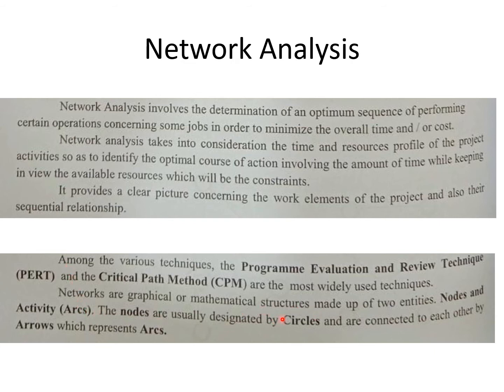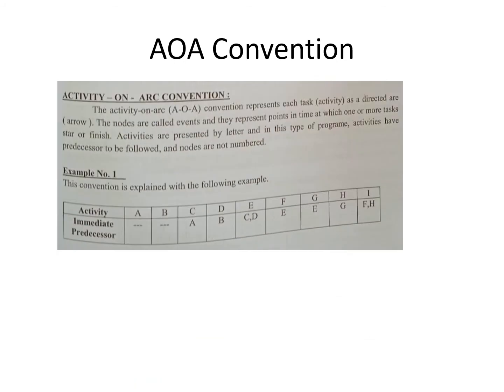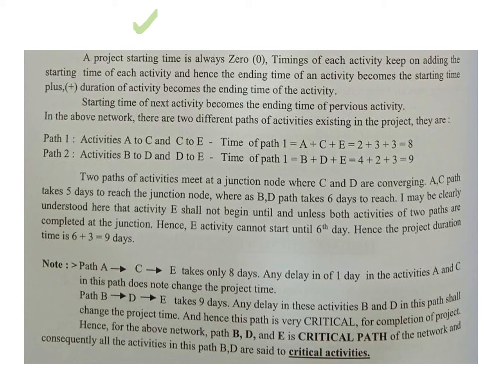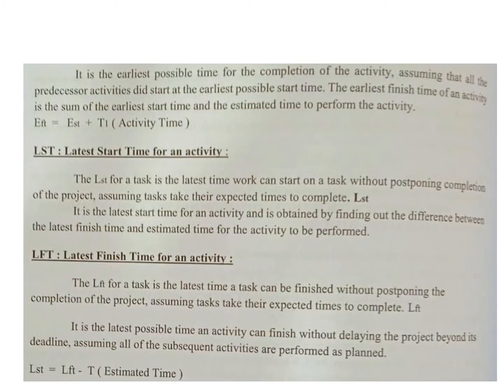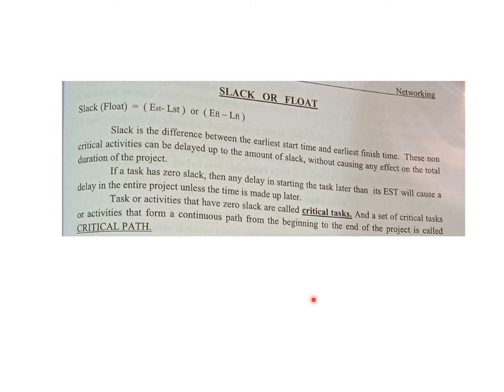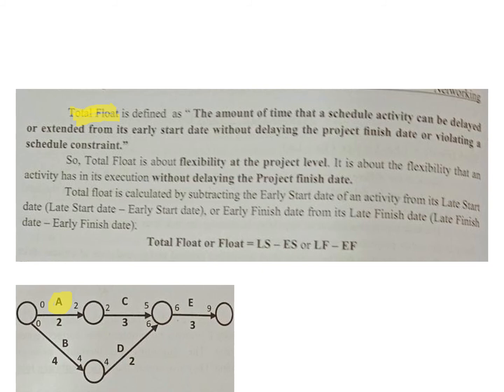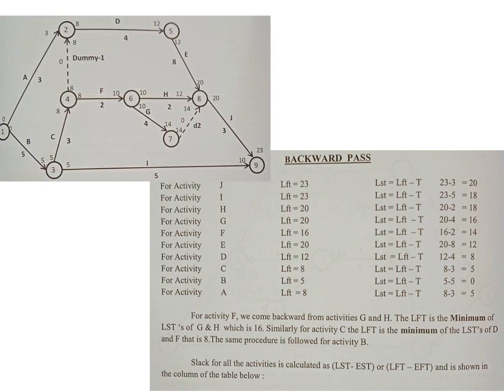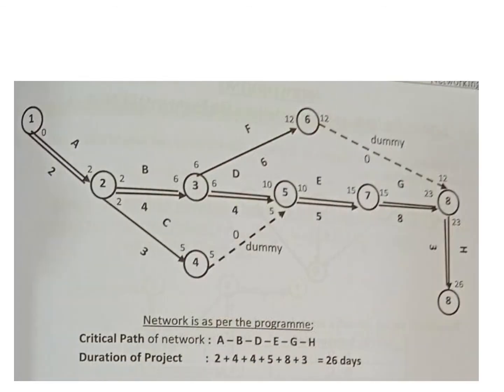Project Management 3 (Facility Planning, 5th Unit, Sem 6, OU)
This is a systematic approach to understanding the basics of project management for HM&CA students.
Please feel free to post questions in comments for me to respond to..